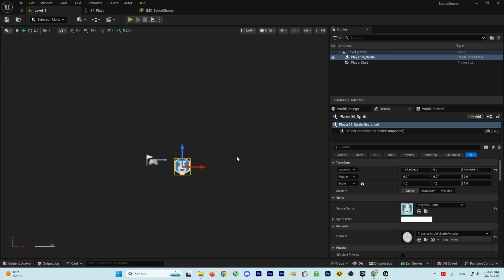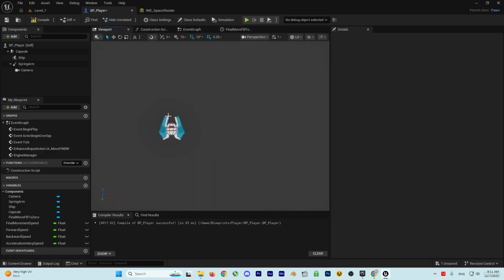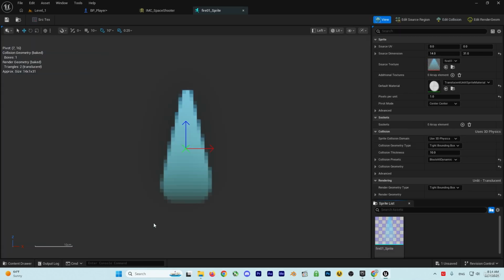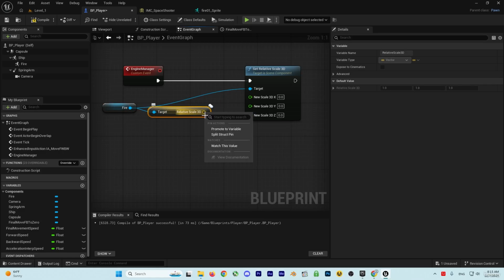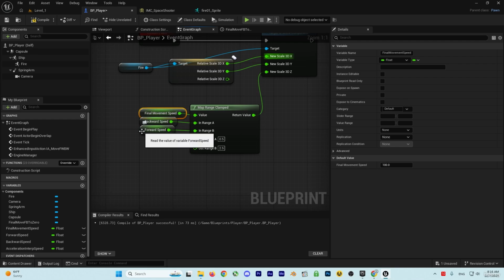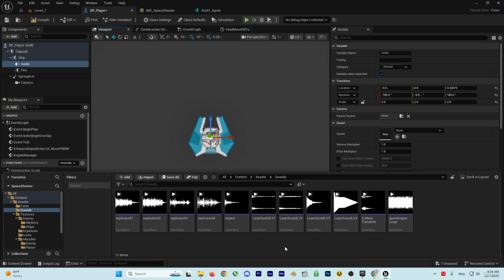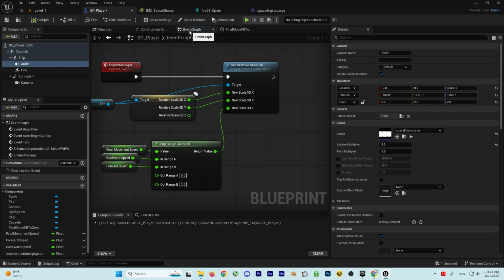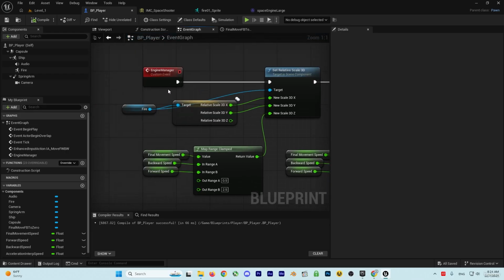Engine Sound & Fire Effects | Ship Feedback & Visual Polish (2025)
In this lesson, you’ll learn how to add engine sound and fire effects to your ship to make movement feel powerful and immersive. Audio-visual feedback is essential for giving players a sense of speed, thrust, and control—especially in ship, vehicle, and space-style games.

Here’s what you’ll learn in this video:

• Why engine sound and fire effects improve gameplay feel
• Adding an engine sound to the ship Blueprint
• Looping engine audio correctly
• Adjusting volume and pitch based on speed
• Adding fire or thruster particle effects
• Attaching fire effects to the ship mesh
• Activating fire only when the ship moves
• Syncing sound and fire with acceleration
• Optimizing effects for performance

By the end of this lesson, your ship will feel alive—with responsive engine sound and dynamic fire effects that react to player input.